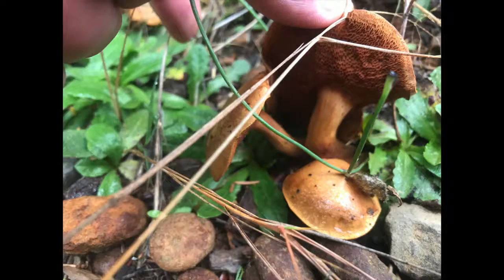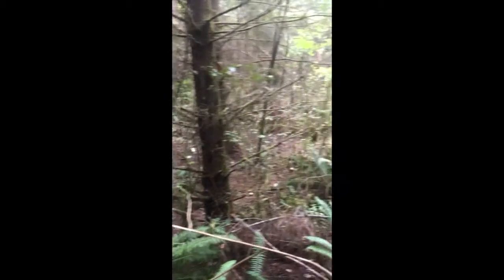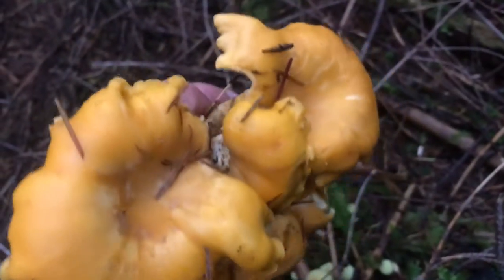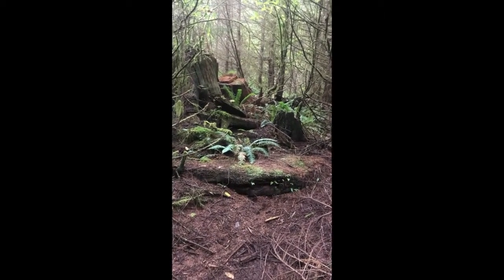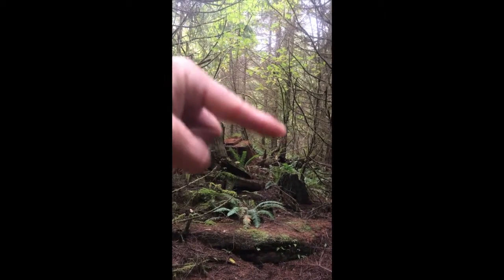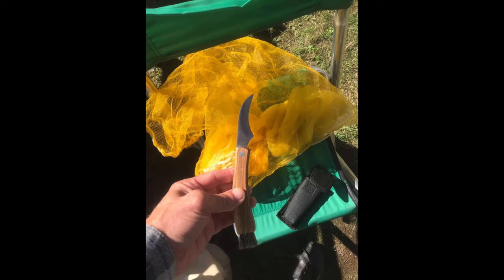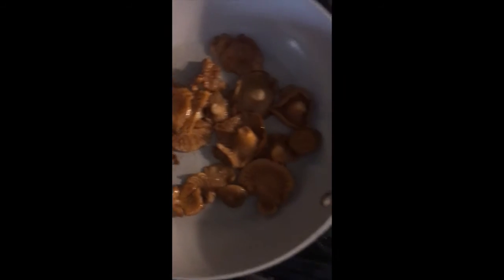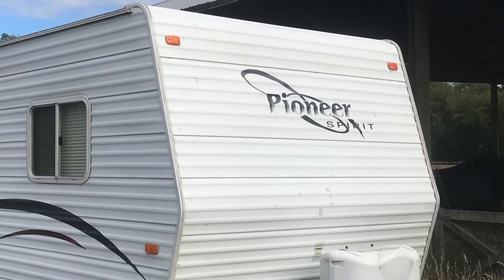shroomin westport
Gettin' shrooms in Westport, WA. Cooking Chants.

Mr. Greybearded Sailor Man, Tim on Dylan&Friends

Nick riff, camper creek boys jams live

Substance D (Exner, Doug, me on bass)

More camper creek jams - stuff we were working on... need a revolution..